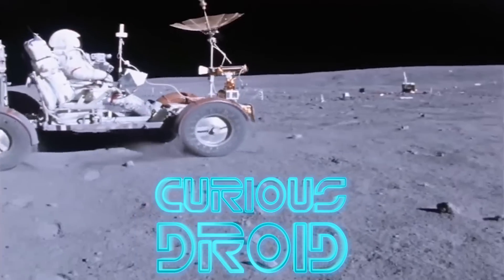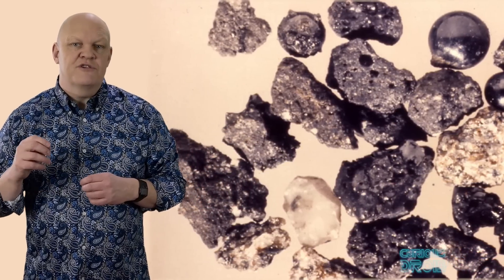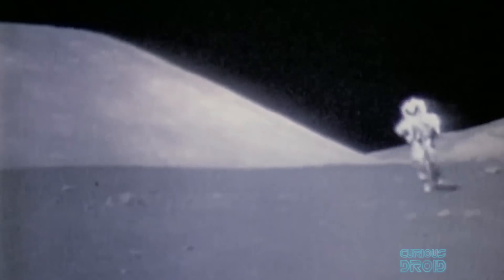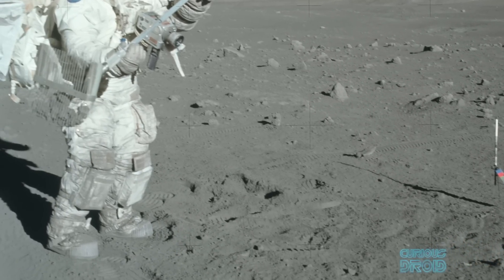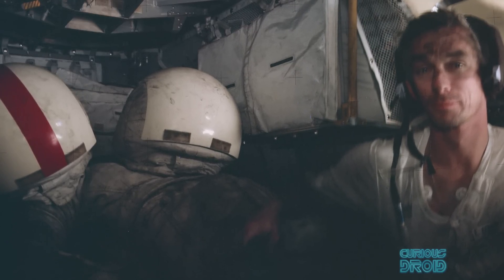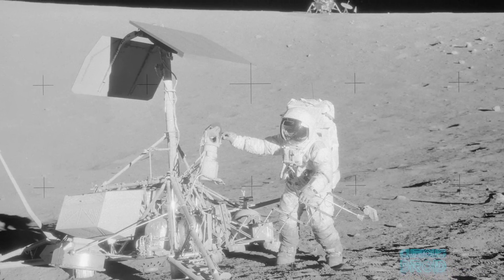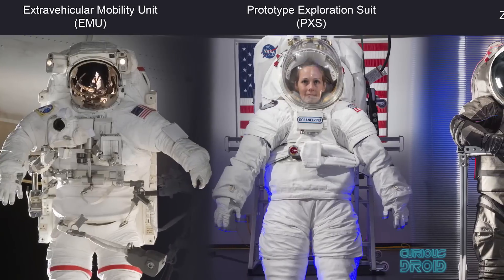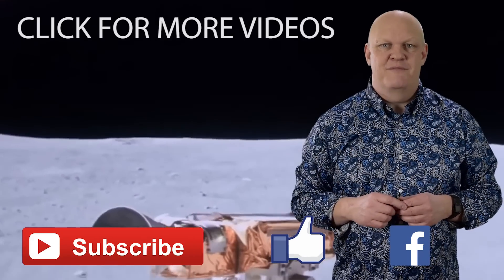Apollo, the Lunar Dust and NASA's Dirty Problem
Sometimes the smallest things can be one of the biggest headaches. During the Apollo missions of 1969 to 72,  the tiny particles of lunar dust turned out to be a major issue.

Described as being as fine as talc but as rough as sandpaper, it also has properties that make it dangerous for both men and machines and has been cited as a bigger problem for future astronauts than radiation by some scientists.
The lunar surface is covered in a thin layer of dust which has been created by the bombardment of meteorites and micrometeorites over millions of years. These smash into the moon's surface at speeds up to 12 miles or 20km per second, heating and pulverising rocks and dirt, which contain silica and metals such as iron. Some of the dust is melted in the extreme heat of the impacts which creates tiny glass beads as the silica melts which then flash freezes and falls back to the surface.
This continual smashing, shatters the silica and other minerals to produces finer and finer grains of dust but because there is no weathering on the moon like there is on earth, the edges of these tiny shards which are not only very hard, they remain very sharp and jagged which makes it incredibly abrasive and potentially damaging to anything it sticks to
NASA had an idea about the dust before the manned moon missions from the previous surveyor landers but it quickly became apparent that once men were there the dust was far more of a problem than was first thought.
In fact before the missions started some scientists thought that because the dust had not been on contact with oxygen, that it may spontaneously combust if exposed to air. Before the departure of Apollo 11 from the moon, Buzz Aldrin and Neil Armstrong had to carry out a rather ad-hoc experiment to see if the dust was safe to bring back in the lunar lander in an air environment.
They got a grab sample of dust and went back to the lander, they placed some on the engine cover of the ascent module, then they closed the hatch and re-pressurized the cabin, whilst looking out to see if the dust started to smoke, luckily it didn’t and they got on with the departure. Aldrin said that it if had, they would have stopped the pressurisation, opened the hatch and thrown it out.
We’ve seen the astronauts bouncing around the moon’s surface and getting covered in lunar dust. They found that the dust sticks to everything it comes into contact with from the sun visors on the helmets, to gauges and dials, tools and more importantly things like seals on the spacesuits and containers for bringing back rock samples.
The dust is electrically charged by the bombardment of charged particles from the sun and this is what makes it stick to anything it lands on.
During Apollo 17, crewmembers Harrison “Jack” Schmitt and Gene Cernan had reported that the dust was making it difficult for them to move their arms around during the moonwalks because it had got into the joints of their space suits. .

Title: Adam Are You Free?zz
Author: P C III
Nightingale sounds from Gerry Gutteridge